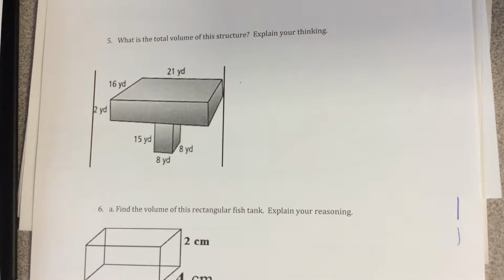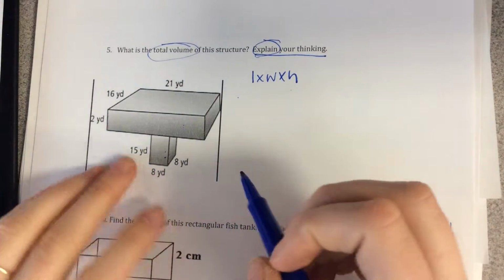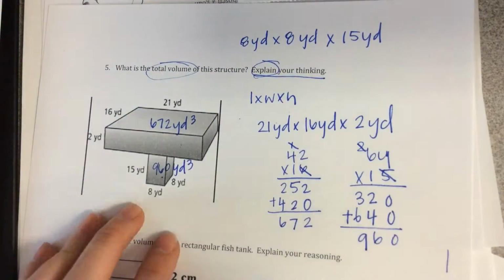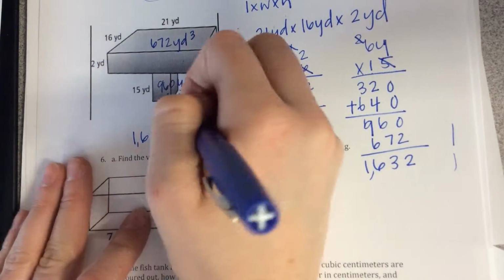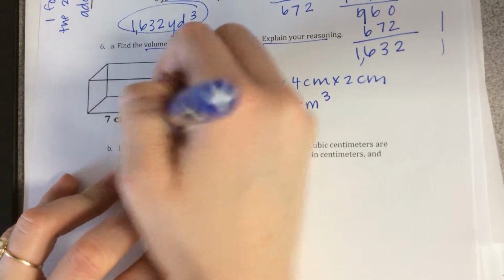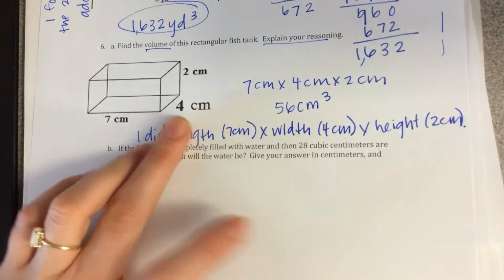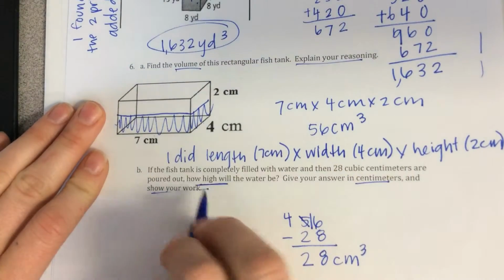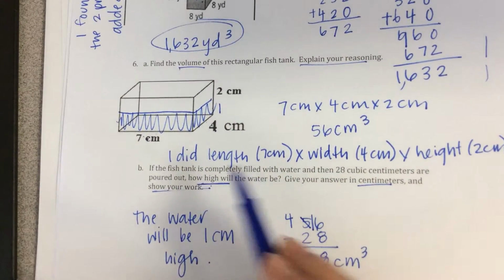Mid Module 5 Review Page 3